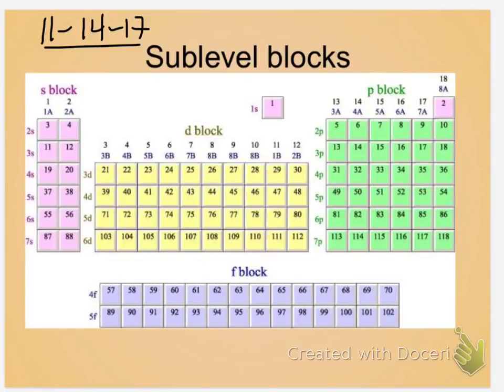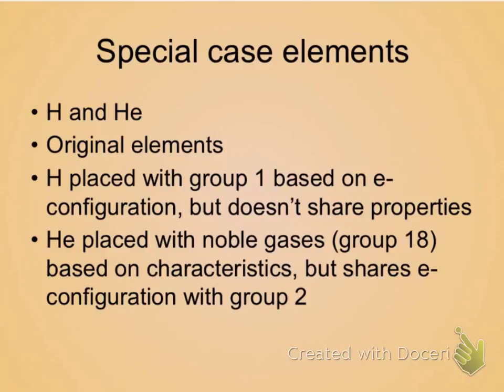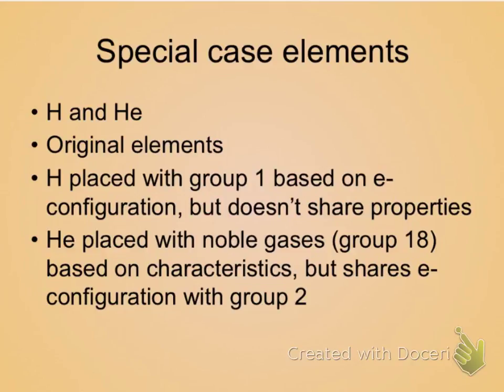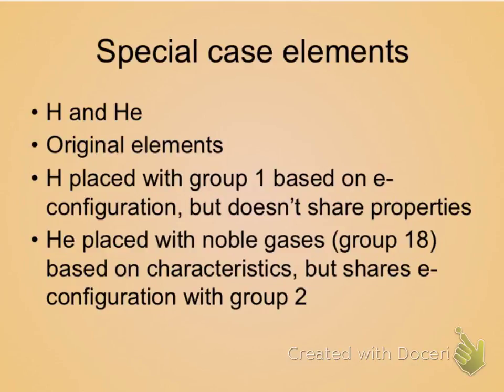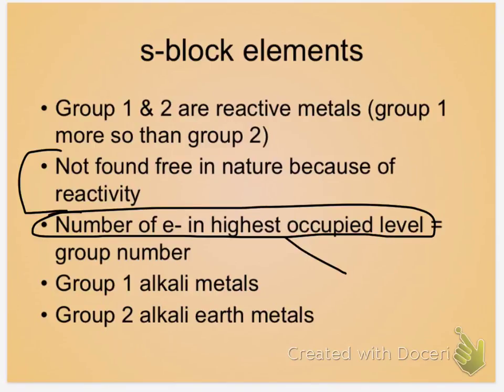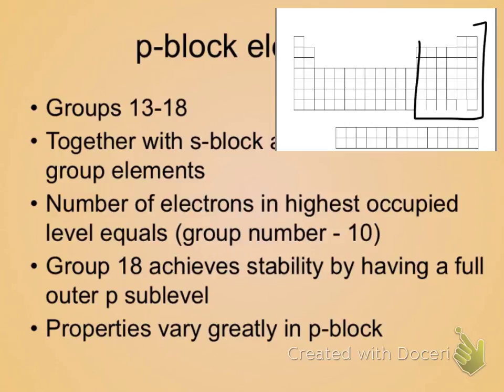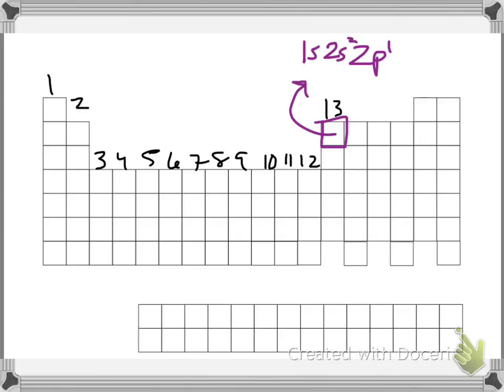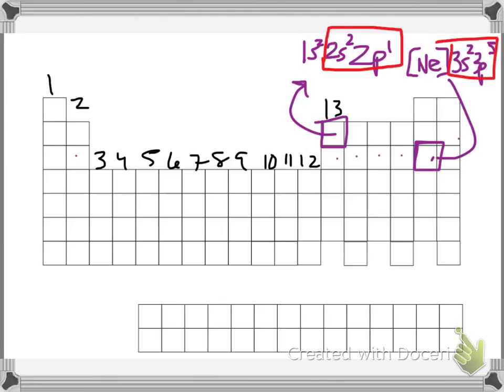chem 11-14-17 periodic block configs